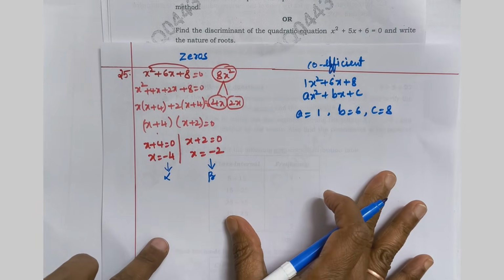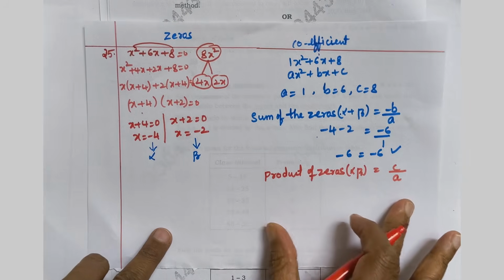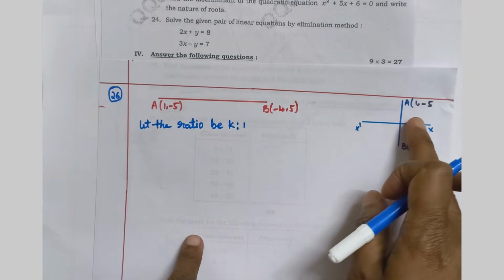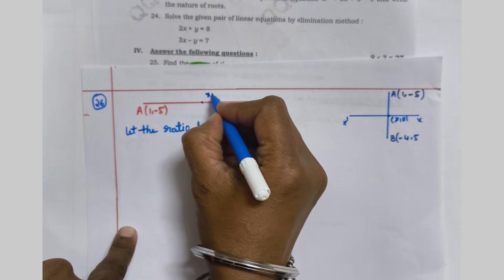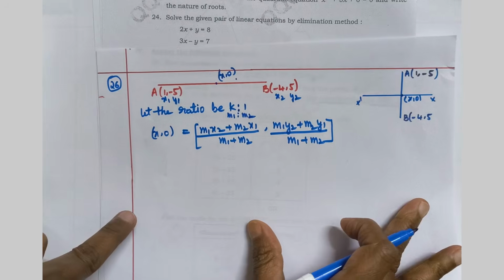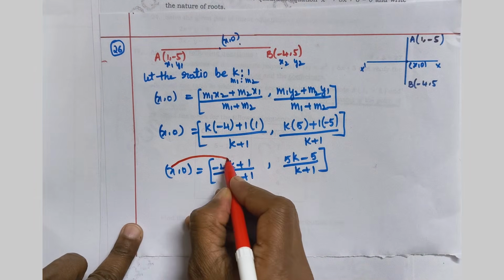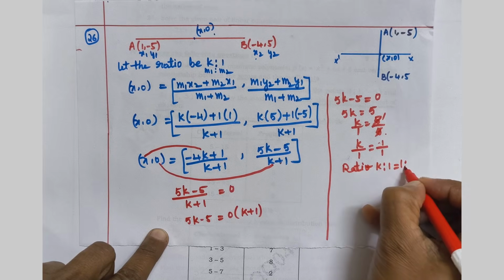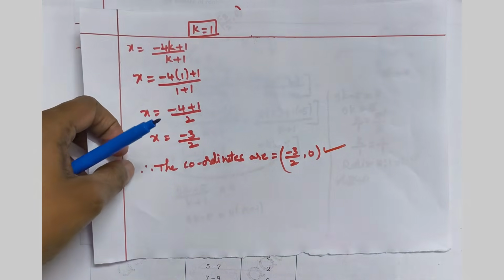SSLC Preparatory Exam–2 2026 Maths 🔥 Question 25 & 26 Full Explanation | Karnataka Board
In this video, we explain Question 25 and Question 26 of the Karnataka State Level SSLC Preparatory Examination–2, 2026 for the Mathematics subject.
🔹 Step-by-step explanation
🔹 Easy method for board exam students
🔹 Important questions for SSLC 2026
🔹 Helpful for last-minute revision
This video is very useful for Class 10 SSLC students who are preparing for the Karnataka Board Exams 2026. Watch till the end to understand the concept clearly and score better marks in Maths.